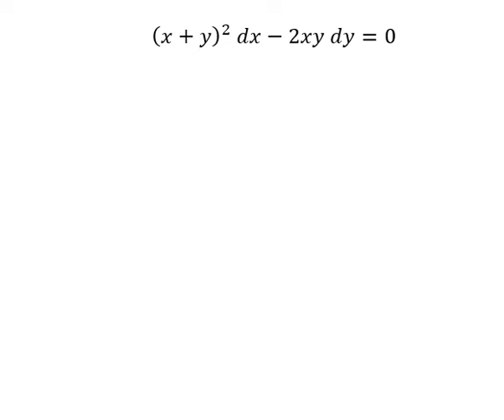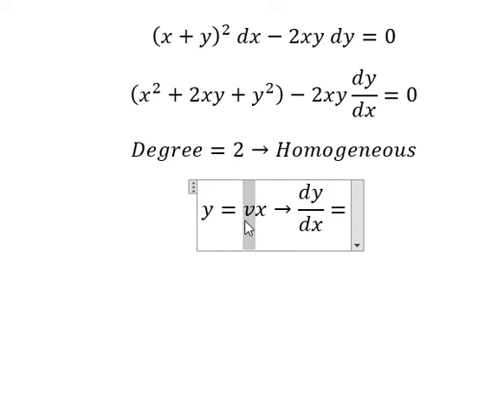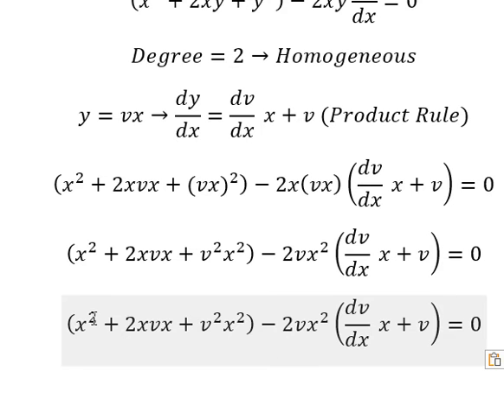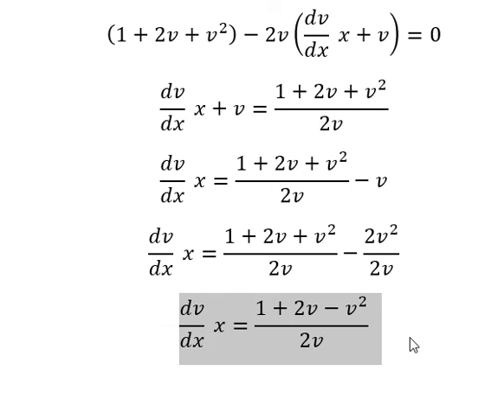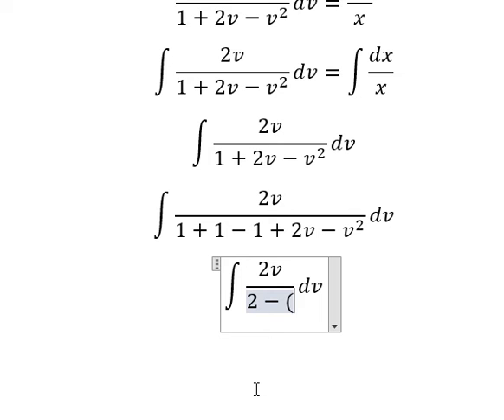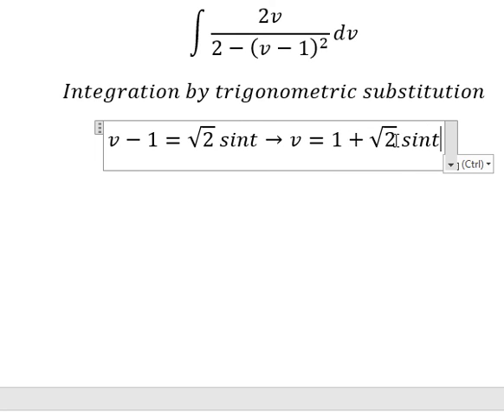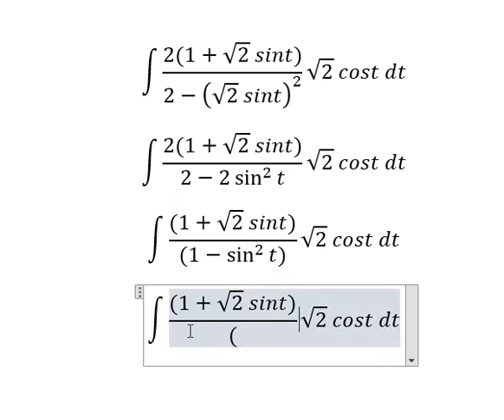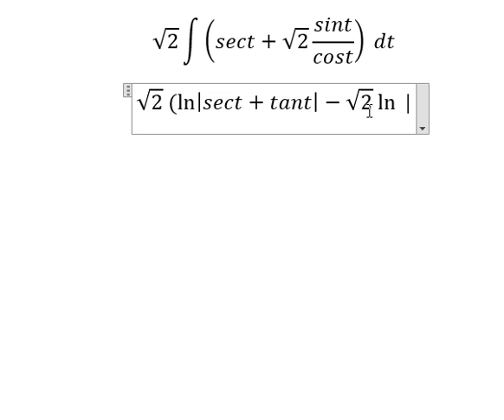Calculus Help: Homogeneous Differential Equations - (x+y)^2 dx-2xy dy=0 - Techniques